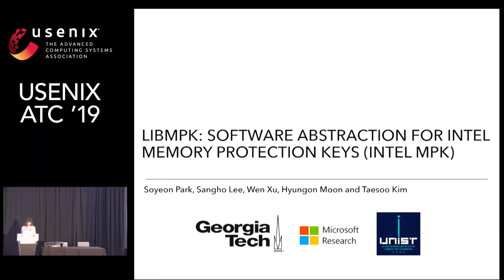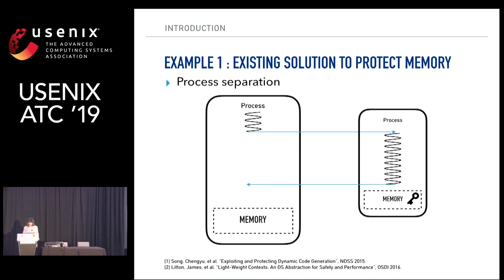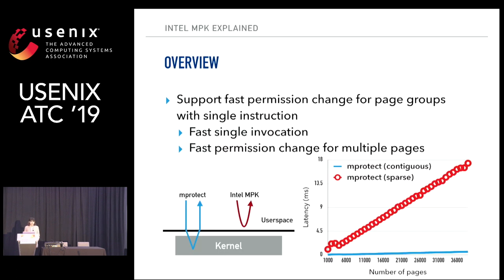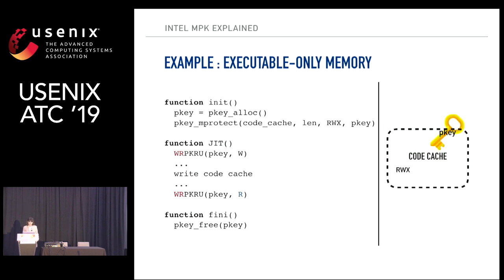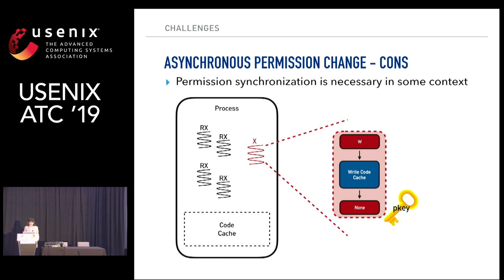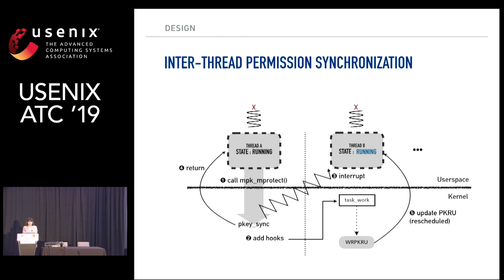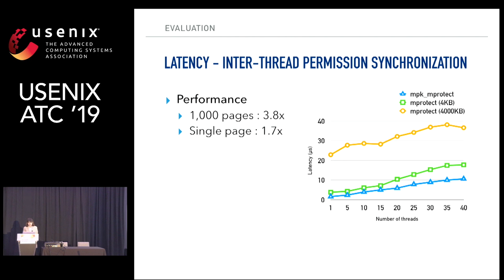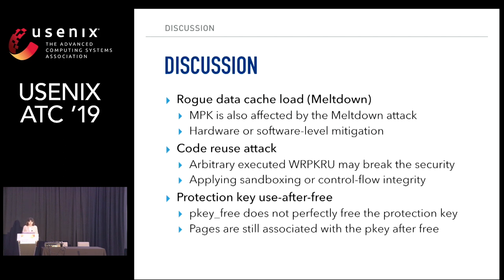USENIX ATC '19 - libmpk: Software Abstraction for Intel Memory Protection Keys (Intel MPK)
Intel Memory Protection Keys (MPK) is a new hardware primitive to support thread-local permission control on groups of pages without requiring modification of page tables. Unfortunately, its current hardware implementation and software support suffer from security, scalability, and semantic problems: (1) vulnerable to protection-key-use-after-free; (2) providing the limited number of protection keys; and (3) incompatible with mprotect()’s process-based permission model.

In this paper, we propose libmpk, a software abstraction for MPK. It virtualizes the hardware protection keys to eliminate the protection-key-use-after-free problem while providing accesses to an unlimited number of virtualized keys. To support legacy applications, it also provides a lazy inter-thread key synchronization. To enhance the security of MPK itself, libmpk restricts unauthorized writes to its metadata. We apply libmpk to three real-world applications: OpenSSL, JavaScript JIT compiler, and Memcached for memory protection and isolation. Our evaluation shows that it introduces negligible performance overhead (1%) compared with the original, unprotected versions and improves performance by 8.1× compared with the secure equivalents using mprotect(). The source code of libmpk is publicly available and maintained as an open source project.